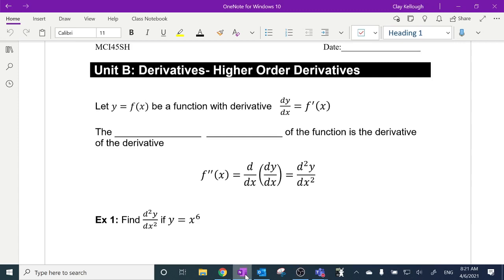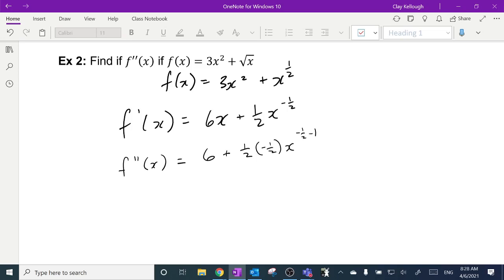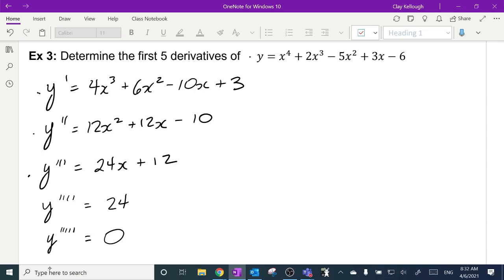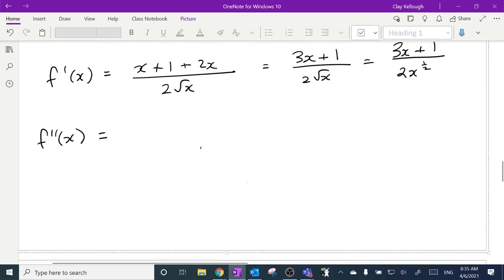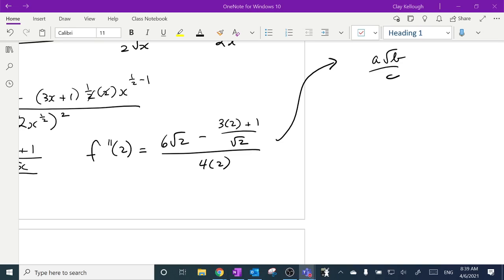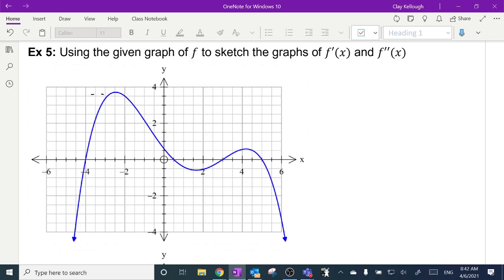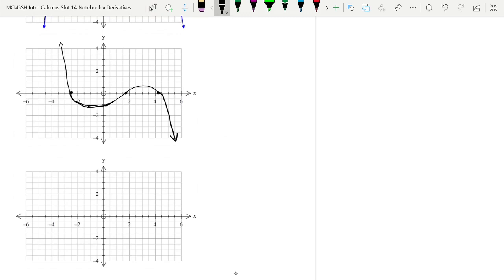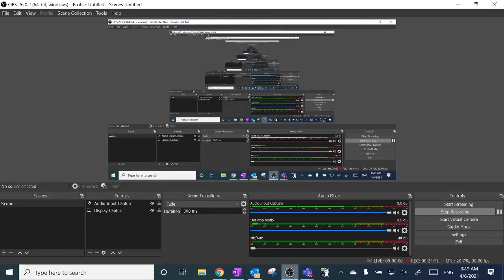MCI45SH Derivatives Lesson 7: Higher Order Derivatives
Slot 1A class for Tuesday April 6